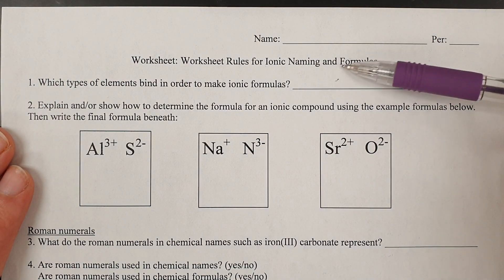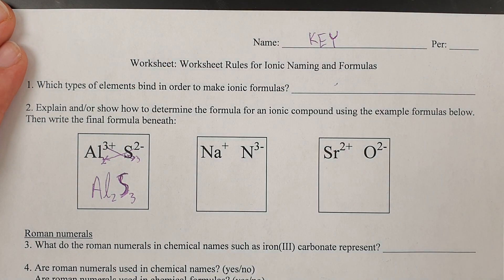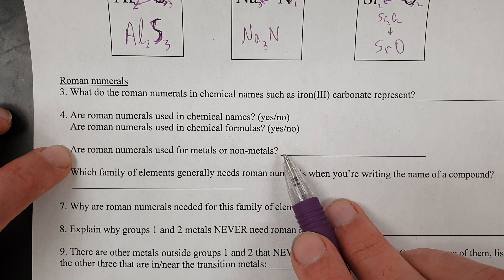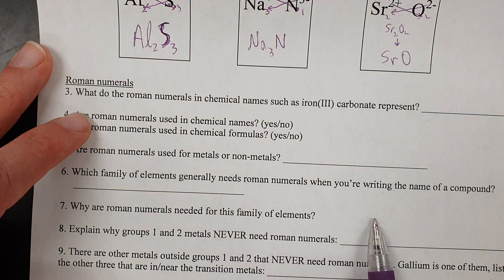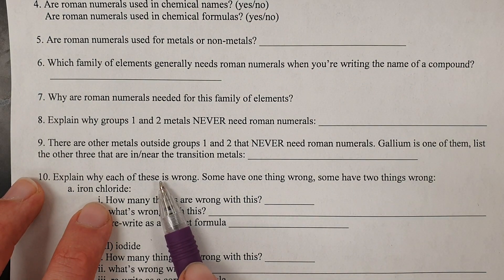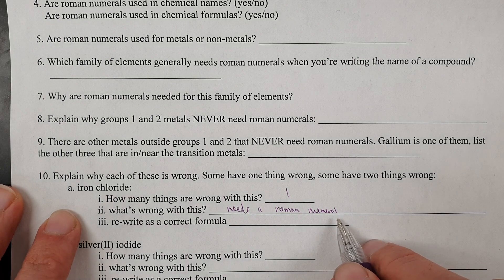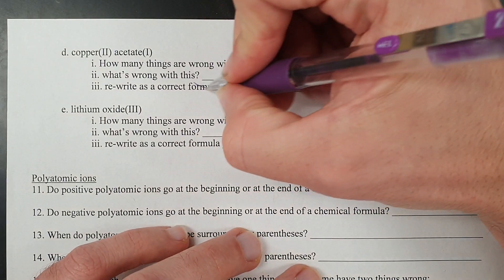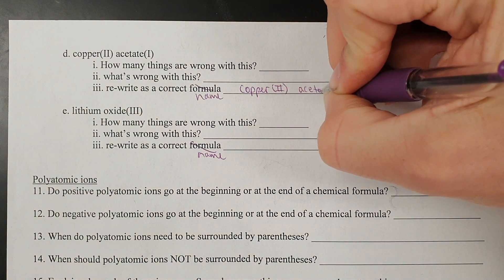Answer Key to "Rules for Naming Ionic Compounds" (A Worksheet Addressing Common Mistakes)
In this video, we go over the answers to a worksheet designed to address the most common errors made by students when they take tests or quizzes involving names and formulas of ionic compounds